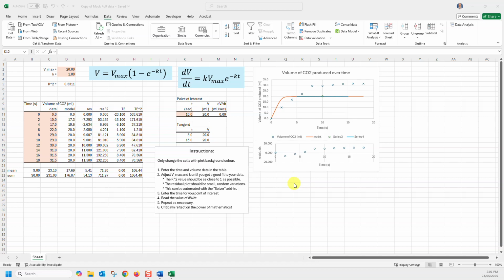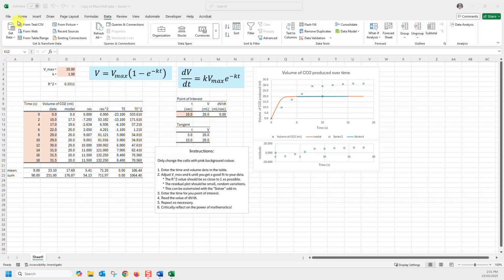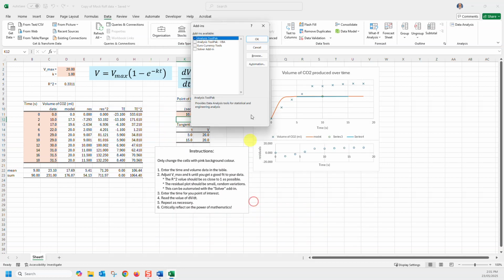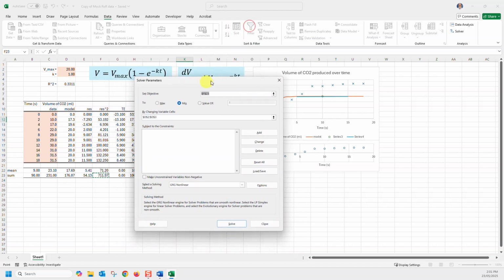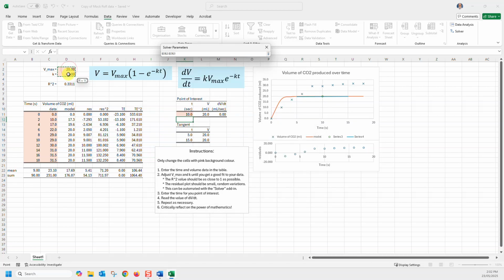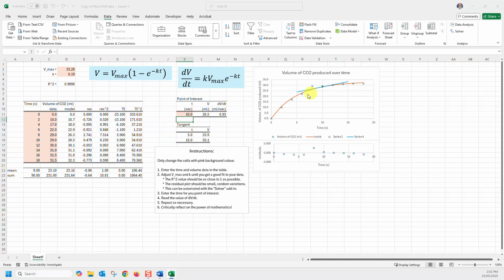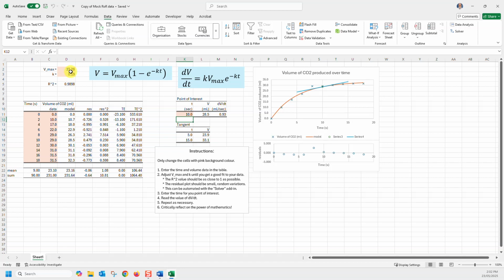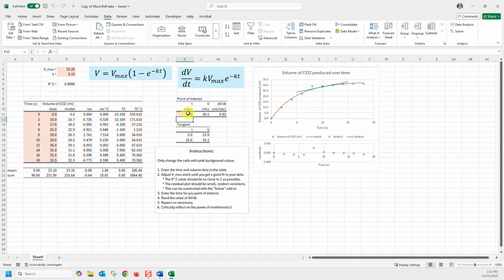Rate of Reaction SOLVER